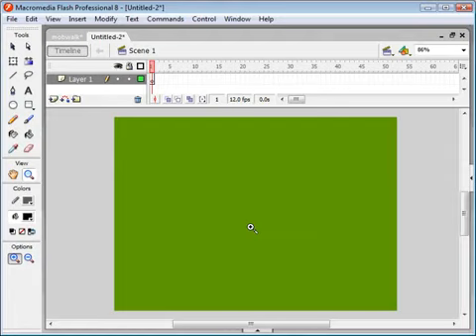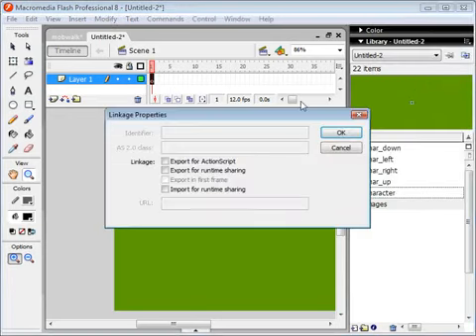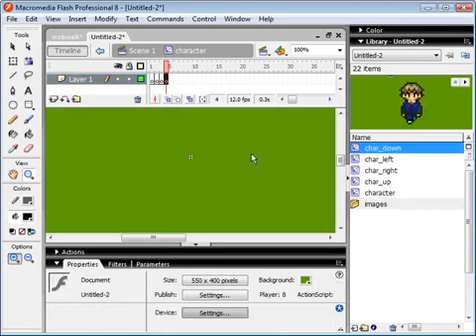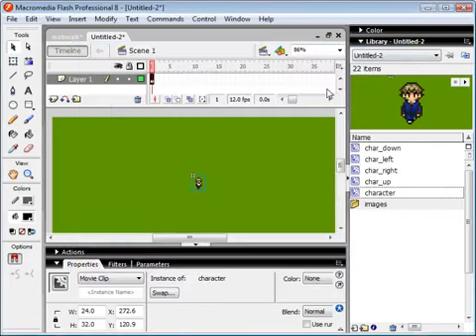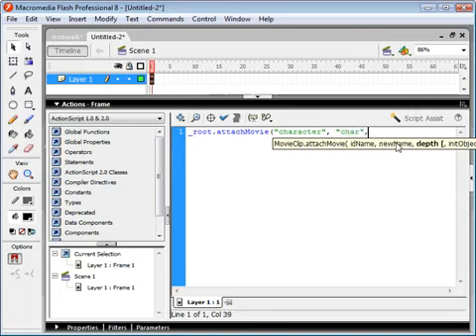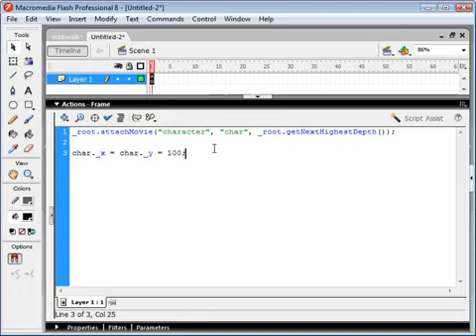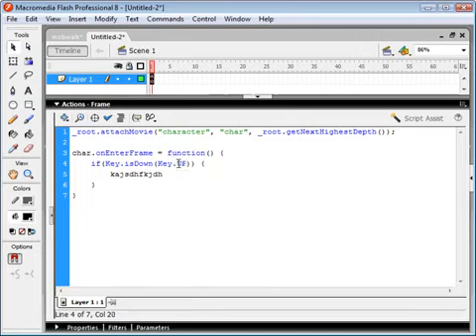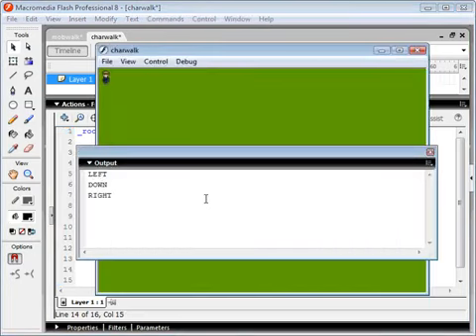Flash ActionScript 2 0 RPG Game Programming Tutorial Movement 1 3